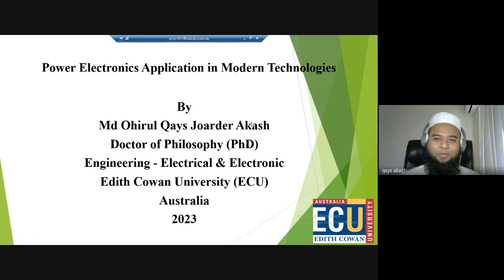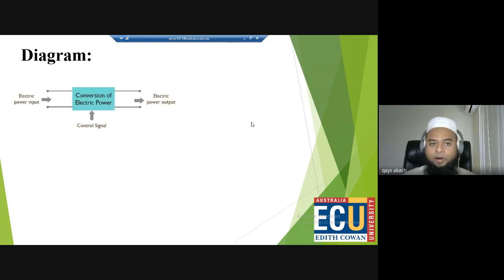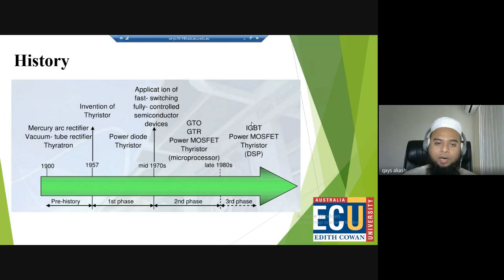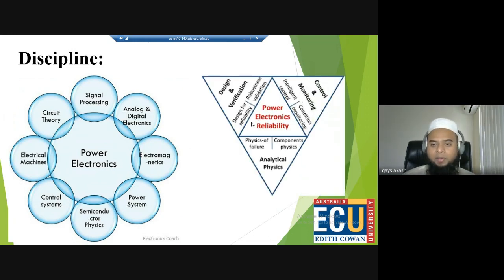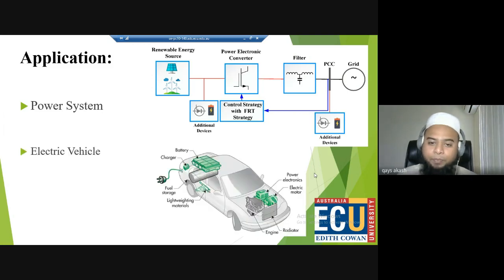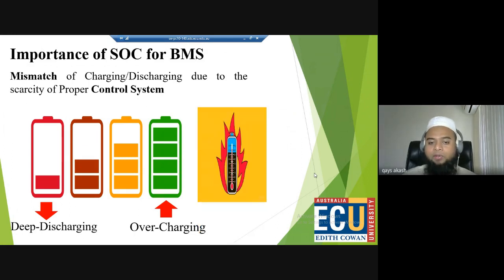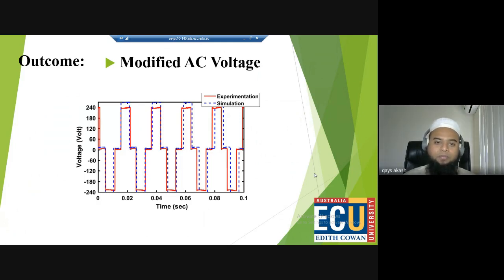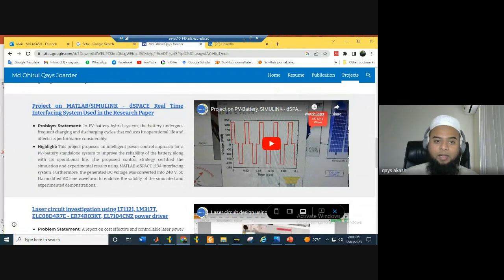Future Challenges for Power Electronics based Power Systems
Seminar on power electronics dominated power systems at Department of Electrical and Electronic Engineering, University of Liberal Arts Bangladesh (ULAB).